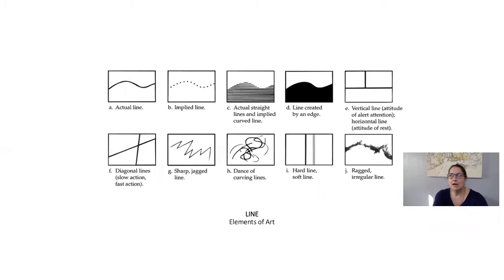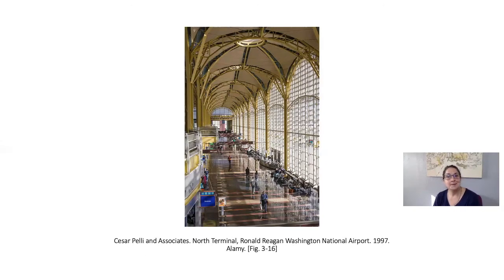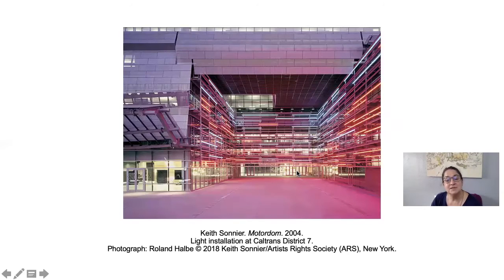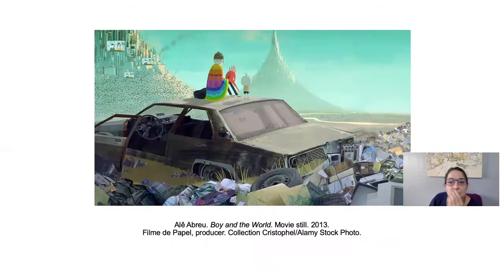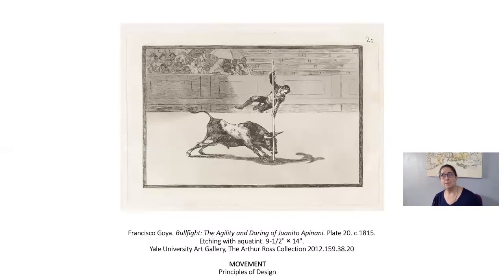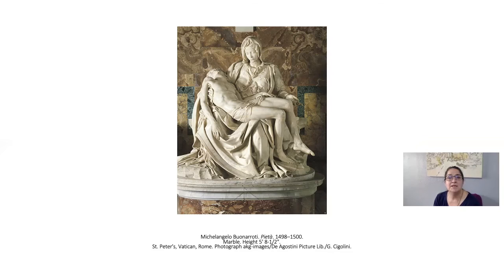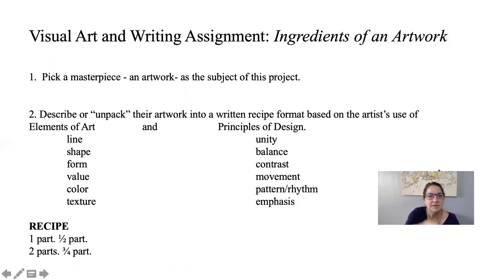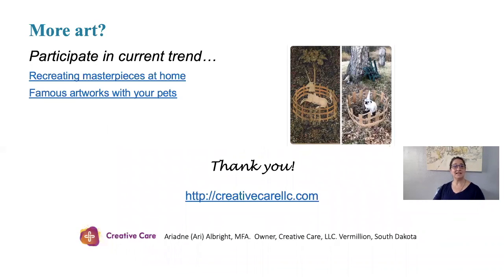South Dakota Arts Council: Visual Art & Writing Assignment: Ingredients of an Artwork - ARI ALBRIGHT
South Dakota Arts Council
Roster Artist Educational Video Project
Ariadne (Ari) Albright
Visual Art and Writing Assignment: Ingredients of an Artwork

Supplies needed: Art reproductions through books, internet or personal collection. Access to
digital camera or smart phone. Pencil and paper or writing tool with computer. Scissors
(optional) Creative and writing assignment. Found objects from home or outdoors.

Age range: 7-12 grades, adults and older adults

Overview of lesson activities:
Through the review of elements of art and principles of design, this project is an accessible way
to analyze works of art through the analogy of recipe. Students identify an artwork as the subject
of this project. Through instructors’ examples and guidance, students assess and “unpack” their
artwork into a written recipe format based on the artist’s use of Elements of Art and Principles of
Design. Once the recipe is complete, found objects around the room, house or outdoors are
selected by color, size and texture. A generalized reproduction of the selected artwork is made
by manipulating, and assembling found objects to recreate the composition and color scheme of
the artwork. Works in progress and finished artwork posted on designated FB page for instructor
feedback and peer-to-peer sharing.

Optional: Participate in current trend of recreating masterpieces at home.
their-pets-whatever-else-is-lying-around/

Lesson Outcomes:
Performing- Analyze and evaluate artistic work for presentation.
Responding - Understanding and evaluating how artistic works convey meaning.

This program was made possible by a grant from the South Dakota Arts Council, through the South Dakota Dept. of Tourism and the National Endowment for the Arts.